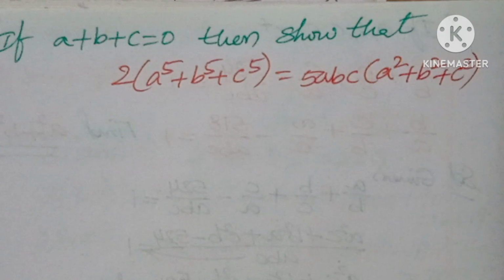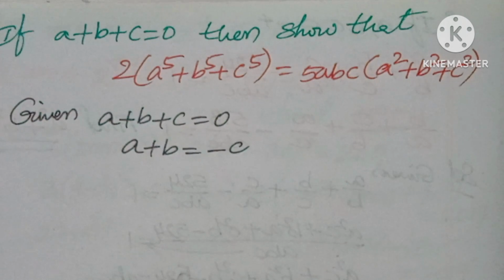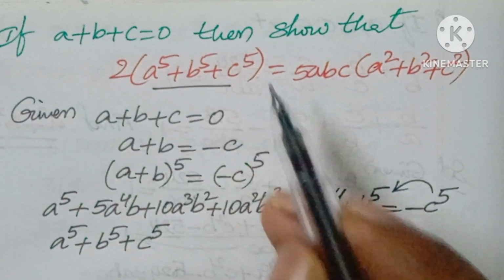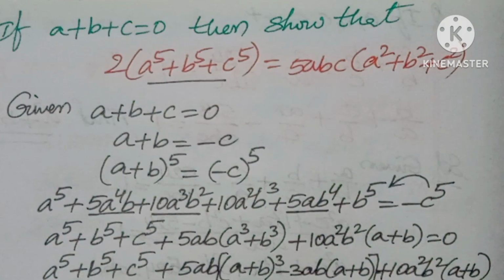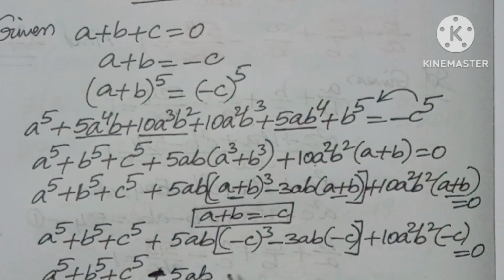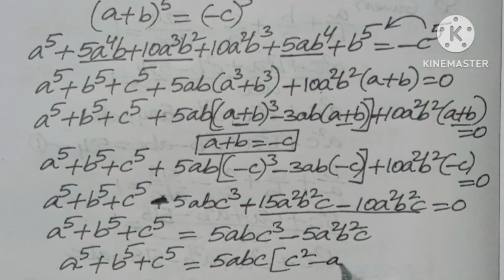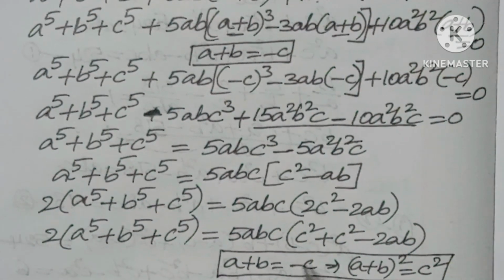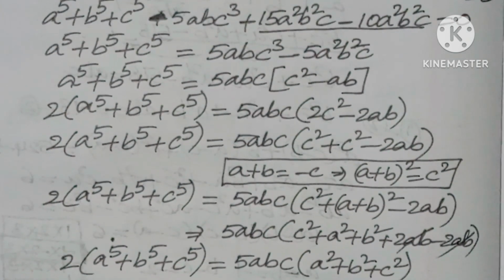Learn How To Solve In Easyway!Math Olympiad Questions!@AyaansMath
Learn How To Solve In Easyway!Math Olympiad Questions!
Learn How to Solve This?Uneven Math Olympiad Algebra Question!@AyaansMath
Can You Solve This Olympiad Algebra Problem‎@AyaansMath
Can You Solve This Math Olympiad Question ‎@AyaansMath

 olympiad mathematics
 olympiad
olympiad question
math olympiad preparation
 math olympiad
mathematical olympiad
maths
maths olympiad
american maths olympiad question olympiad math
maths trick
 olympiad questions
math olympiad algebra
algebra
Hi friends ,

Math olympics
olympiad exam
math olympiada
British Math olympiad
olympics math
olympics mathematics
mathcounts
math at work
Exponential equation
Linear equation
Radical equation

Thankyou,
Ayaan sir
yourever

UCnEHtO0JF9SsuoLyAmz